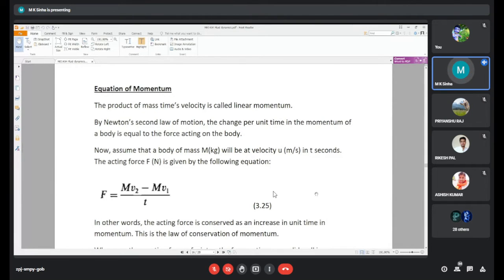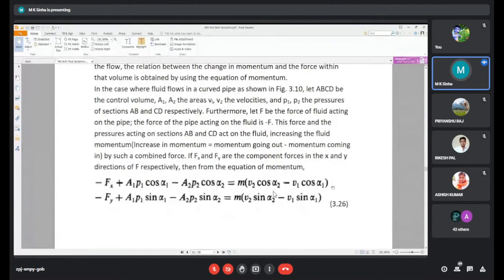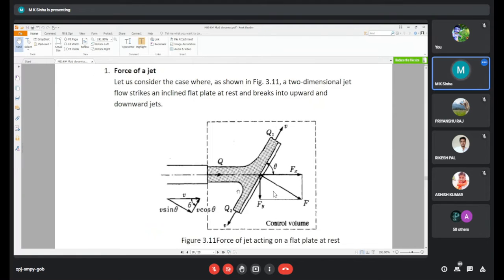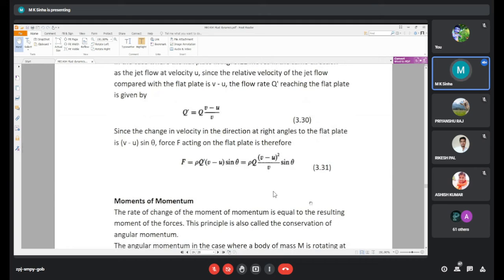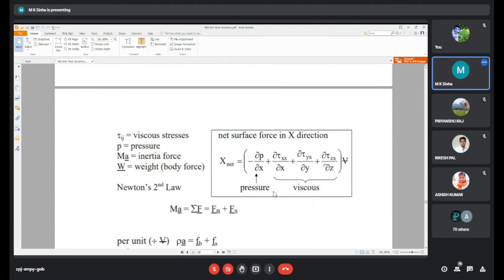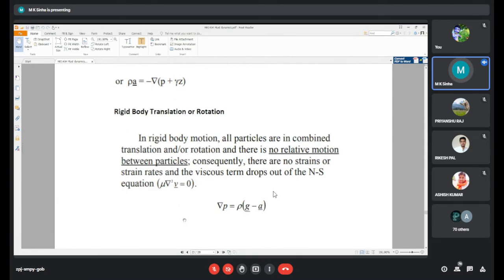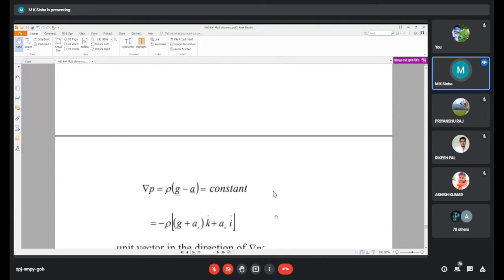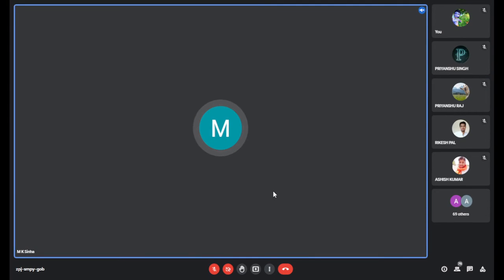L10 Fluid Mechanics || Feb 17